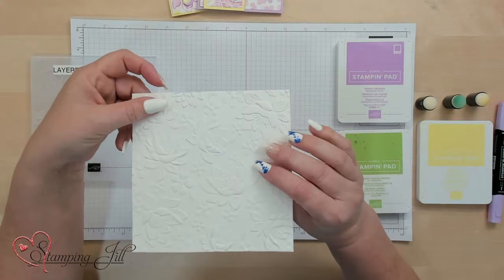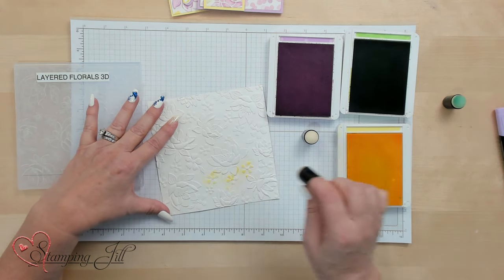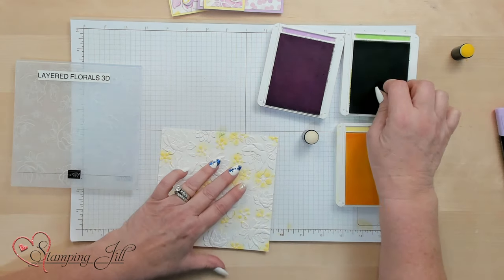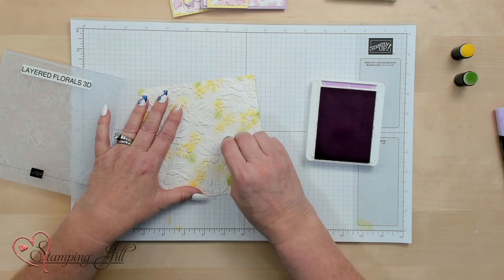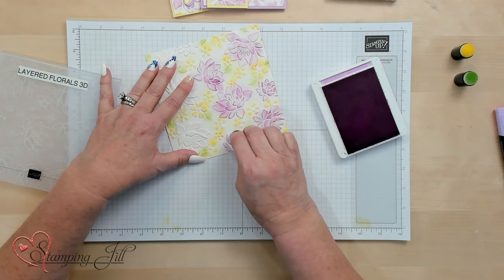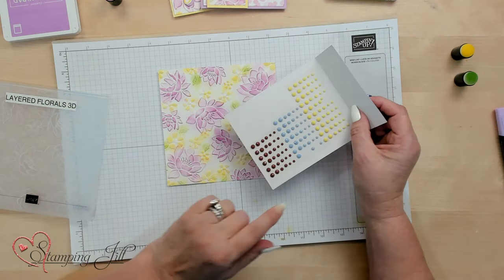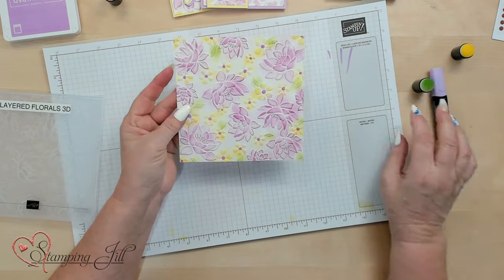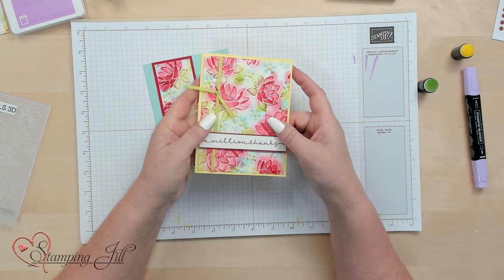Stamping Jill - How To Custom Color Your Embossed Image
Stampin' Up! Demonstrator Jill Olsen demonstrates a fun way to color your embossed image. Very striking and super easy to level up your cards. Check out how easy you can create 2 cards using this technique.